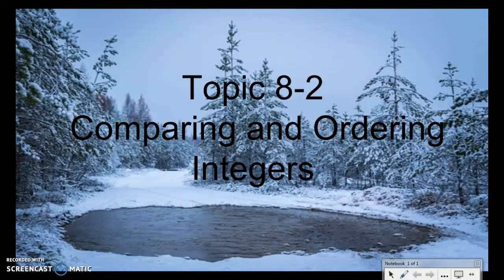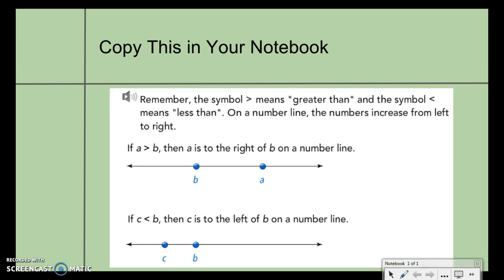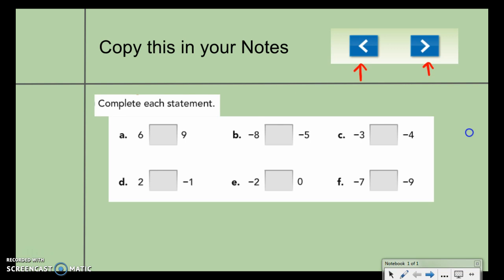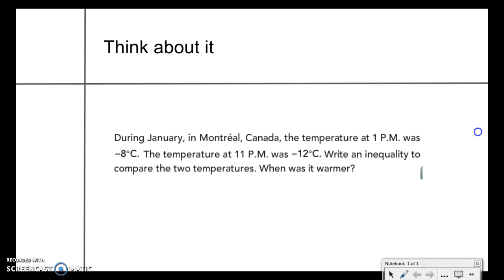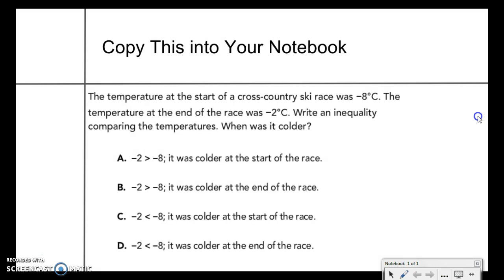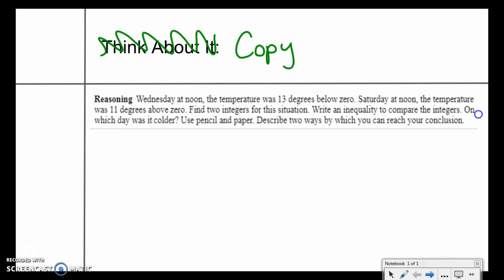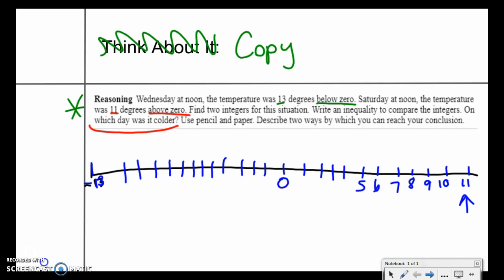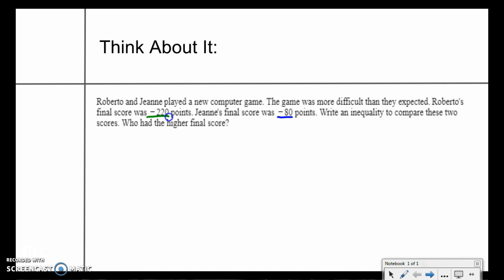Digits 8-2 Comparing and Ordering Integers